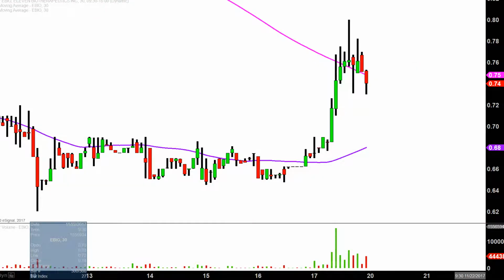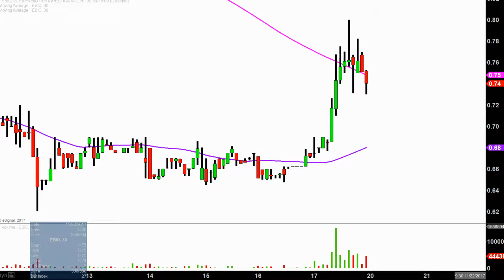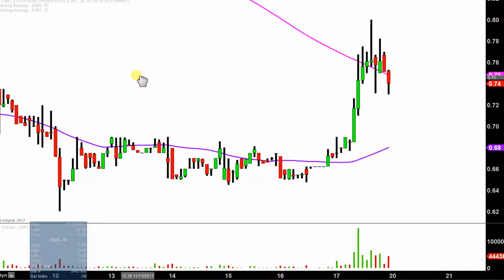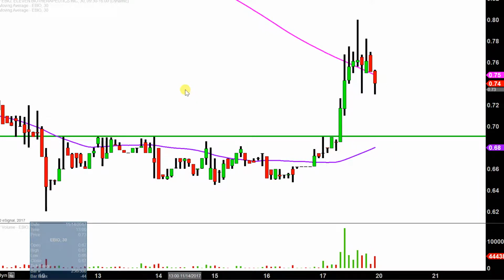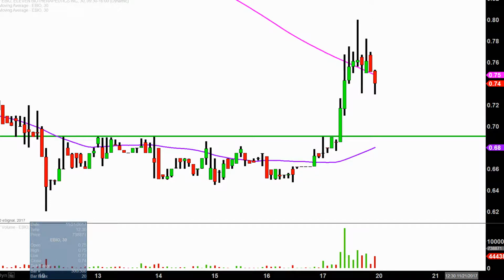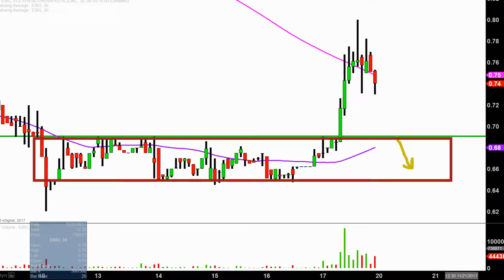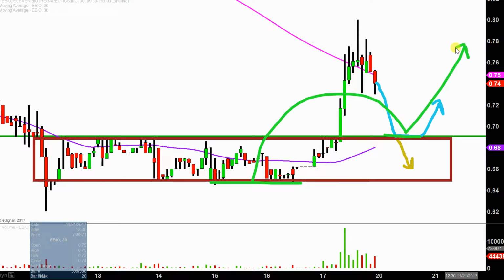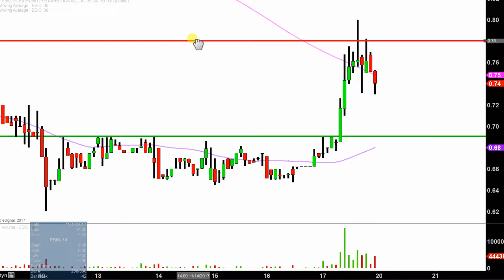Eleven Biotherapeutics - EBIO Stock Chart Technical Analysis for 11-17-17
Learn how to read stock charts and identify technical patterns as ClayTrader does a quick stock chart review on Eleven Biotherapeutics (EBIO).